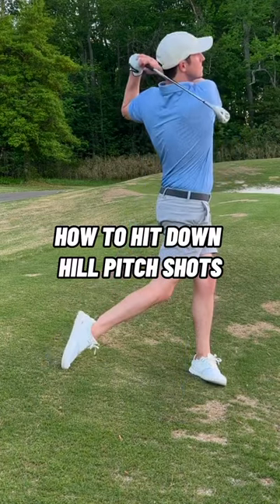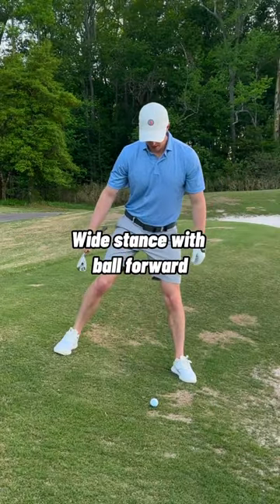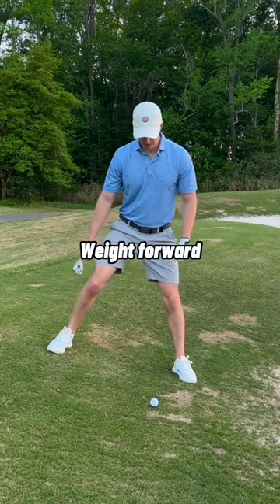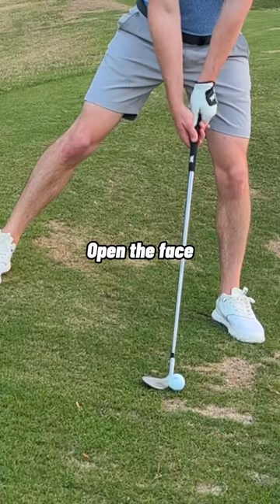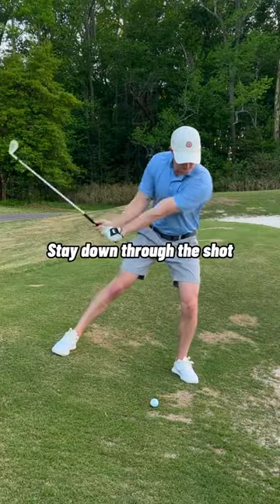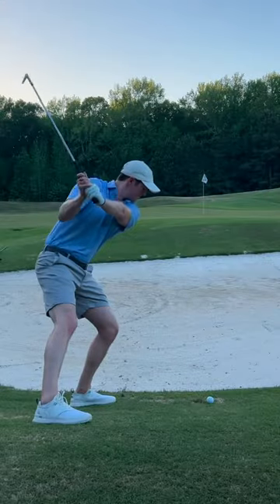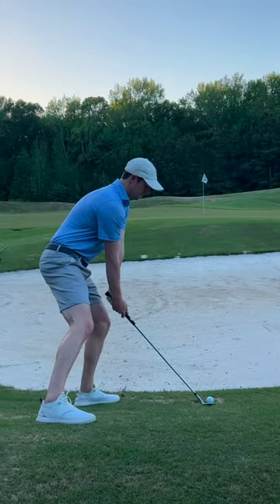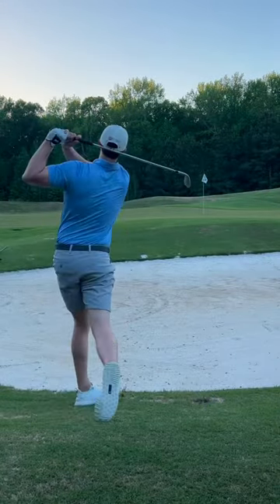THIS IS WHY YOU SUCK AT GOLF | GOLF SWING BASICS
All rights to the legend himself, Bryce Cope. Check him out!!

Original source: @brycecopegolf